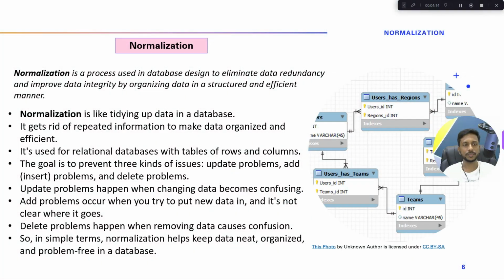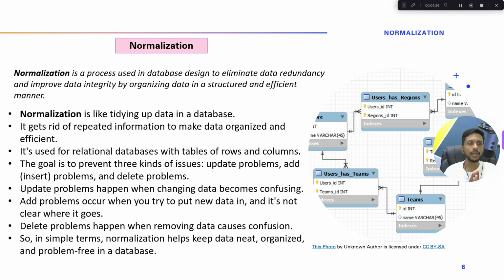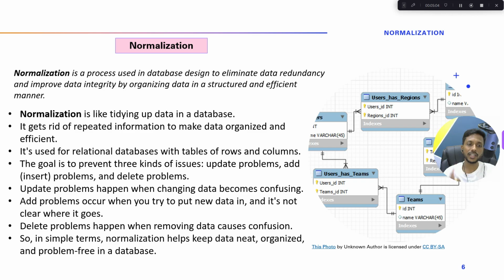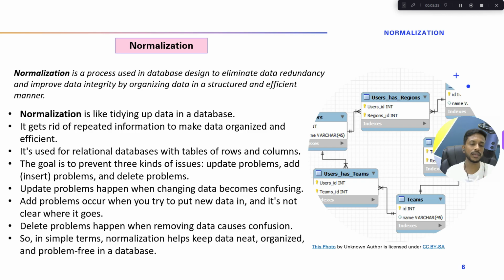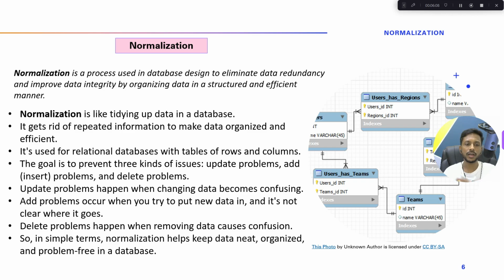Data Modelling in Power BI : Understanding Normalization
Welcome to our comprehensive guide on data modeling in Power BI! In this video, we delve into the essential concept of normalization, providing you with a clear understanding of its importance and how to implement it effectively. Whether you're new to Power BI or looking to enhance your data modeling skills, this tutorial offers valuable insights and practical tips to optimize your data structure and improve analysis accuracy. Join us as we unravel the complexities of normalization and empower you to create efficient and robust data models in Power BI.